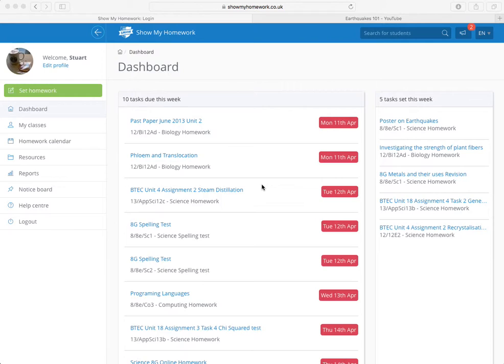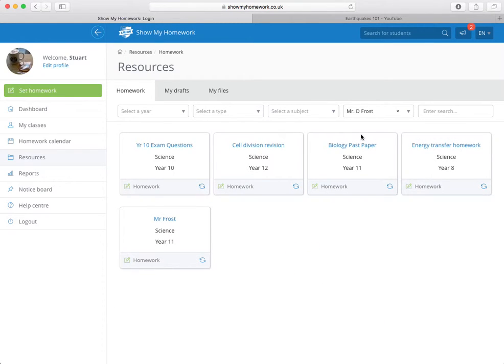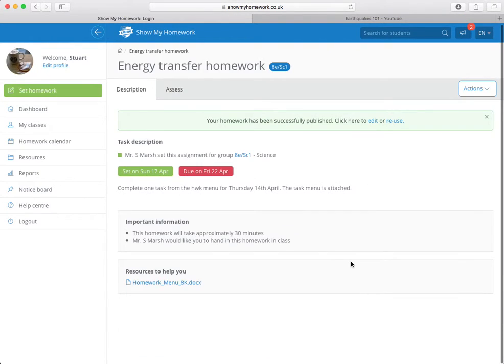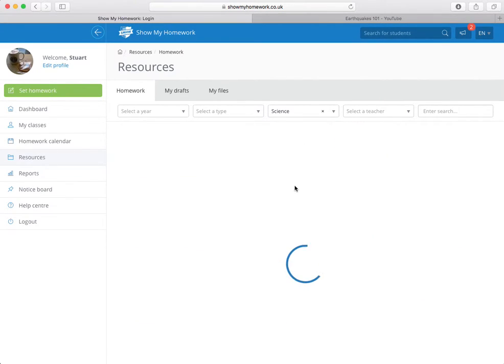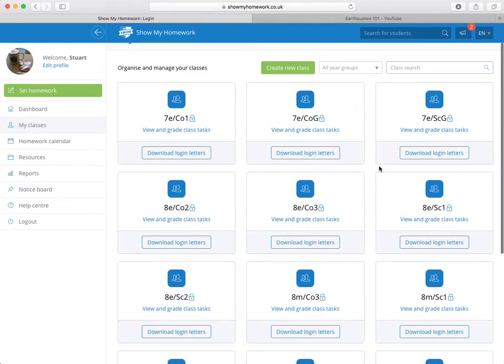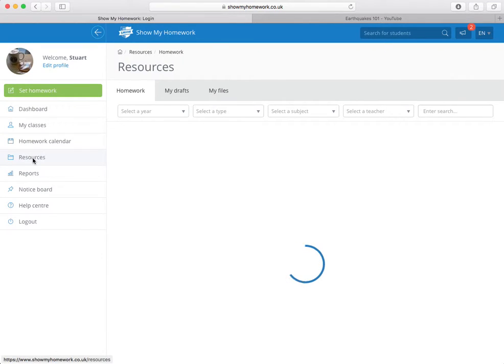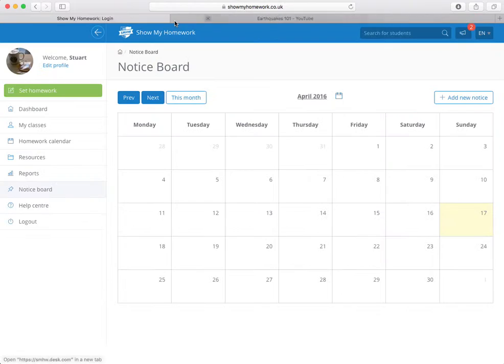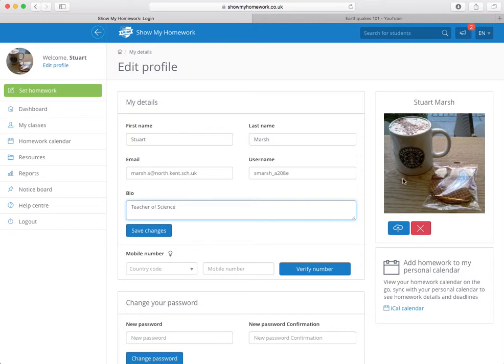SMHW Tutorial 2 Reusing Homework and Site Tour